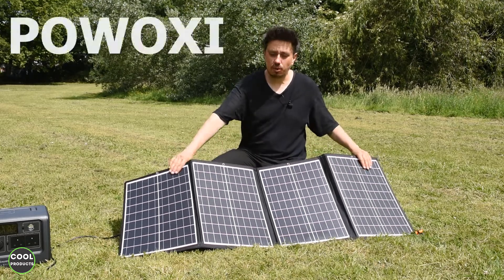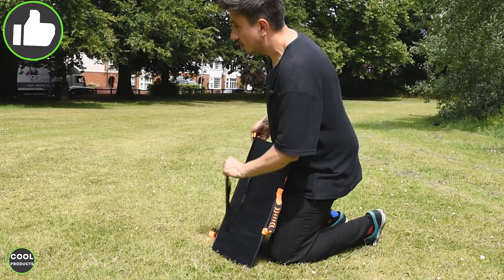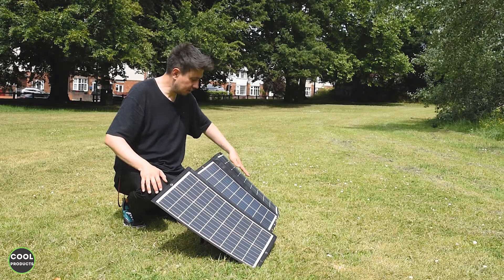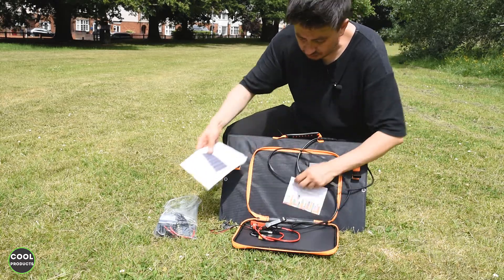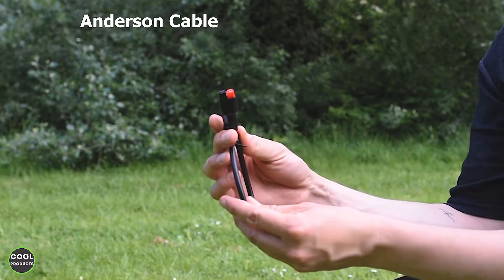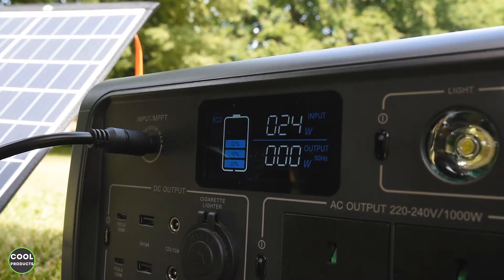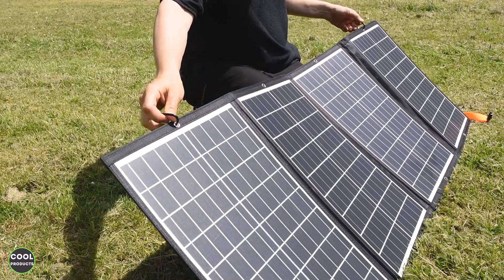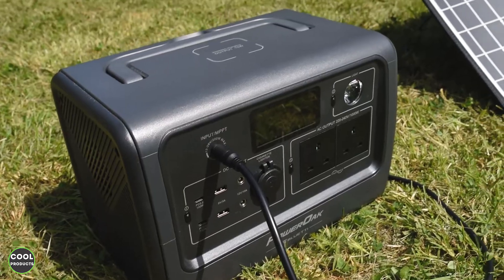Powoxi 120W Portable Solar Panel Kit REVIEW : Worth the Investment?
More details: US
Germany similar
⬇️This is a video review of the Powoxi 120W Portable Solar Panel Kit.

📷Camera Lens
More info about this product:
【HIGH CONVERSION EFFICIENCY】Premium monocrystalline solar cells provide as high as 24% efficiency,which is much higher than other solar cells. Maximizes system output and charge speed.Ideal off-road gear for RV camping, road trip and unexpected power outages.
【FORDABLE & PORTABLE】7.7 lbs only , with a TPE rubber handle,the foldable solar panel is easy to carry.Powerness solar panel is space-saving and convenient for storage.The stand gives the solar panel a perfect angle to getting solar energy in full sun.
【WATERPROOF & DURABLE】The outer packaging is made of durable Oxford fabric, and the high-efficiency solar panel is IP65 waterproof.With additional UV and oxidation protection, the solar panel can works at least 10 years, very suitable for camping trips
【THE ESSENTIAL CHOICE FOR OUTDOOR AND EMERGENCY】Equipped with multiple adapters (8mm /5.5 * 2.5mm /3.5 * 1.35mm/5.5mm*2.1mm/XT60/Anderson/MC-4/) for most power stations (Jackery, Goal Zero, Ecoflow, Paxcess, Rockpals) and design for RVs, cars, boats, trailers, trucks, water pumps, camping, vans, emergency power
【2022 INTELLIGENT CONTROLLER】Buy one and get the newest charge controller (AI-ONE) for free. It automatically protects the solar panel and the battery from damage caused by reverse connection, overcharge, short circuit, and reverse current. It greatly optimizes the charging efficiency and consumes 0 power at night. Comes with alligator clips which were specifically designed for flooded batteries, gel batteries, AGM batteries, and maintenance free batteries .